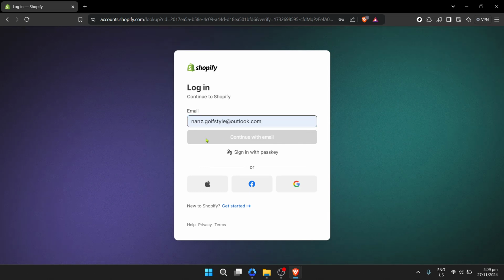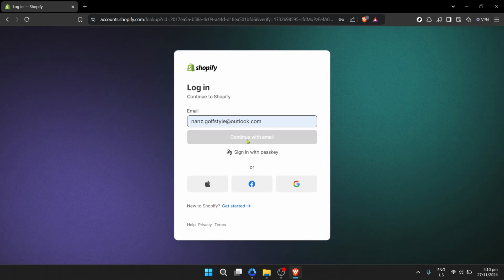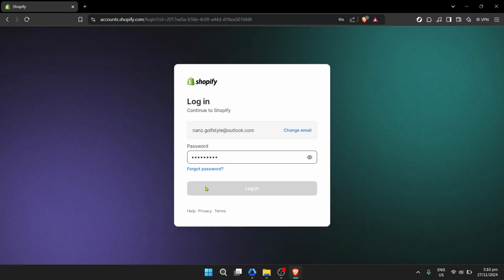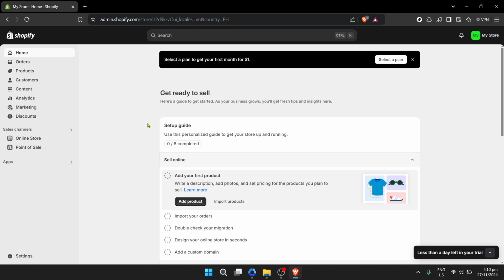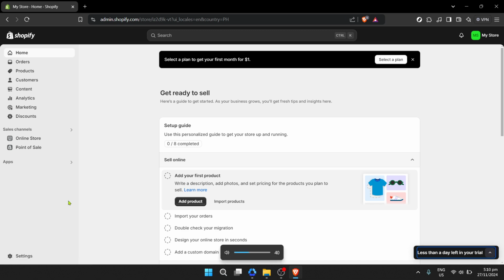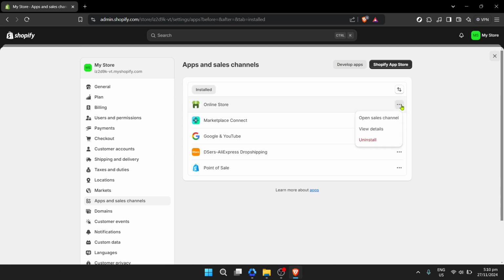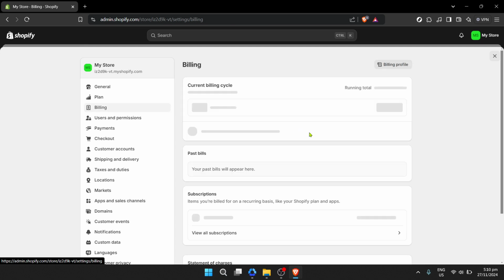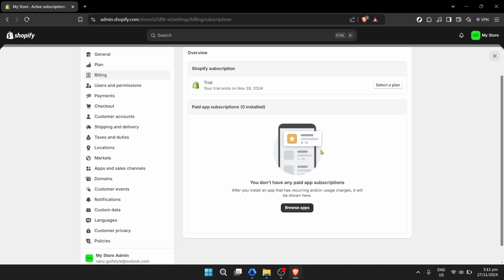How to End Shopify Subscription (Full 2024 Guide)